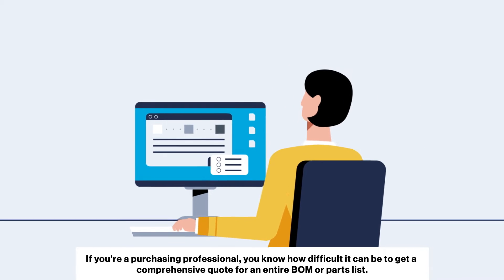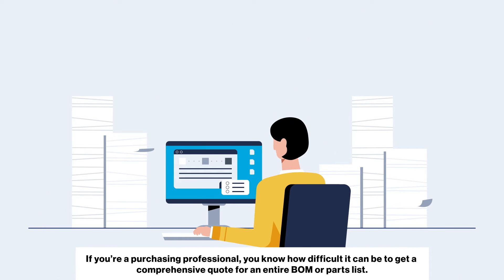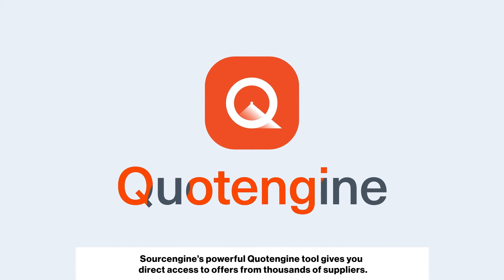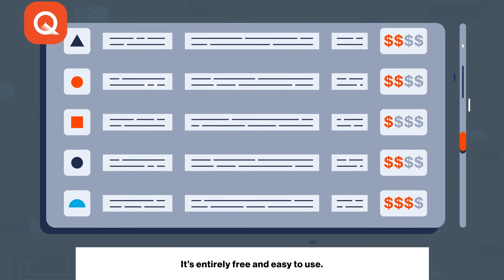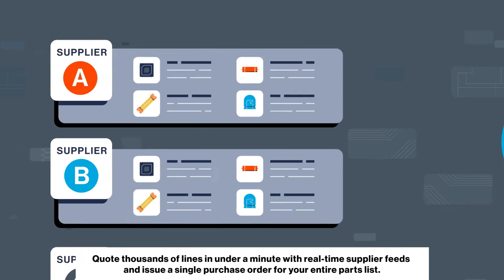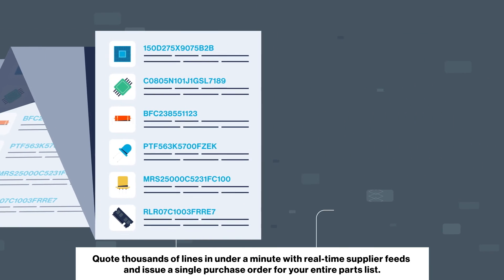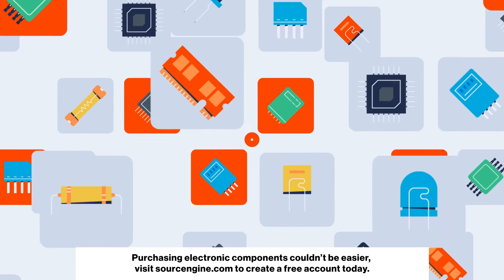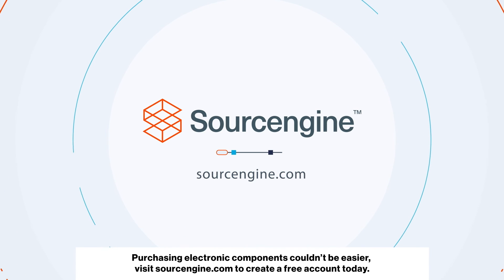Sourcengine's Quotengine - Infinitely more than a BOM tool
Find electronic components during shortages, reduce overall prices, and plan purchases for up to 12 months.